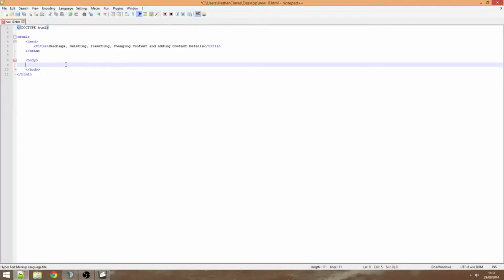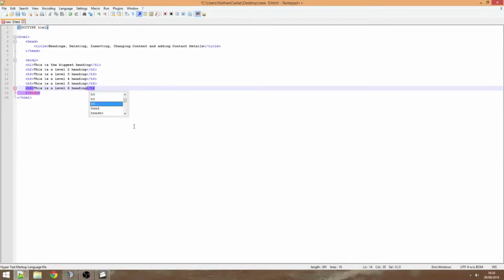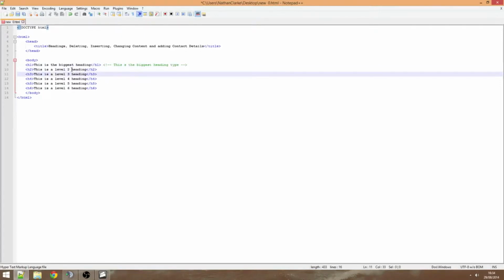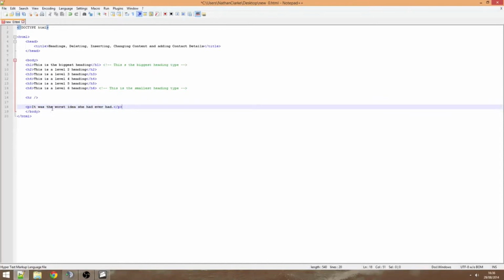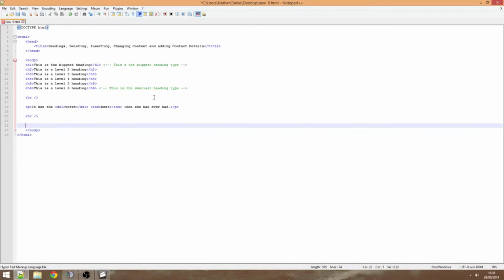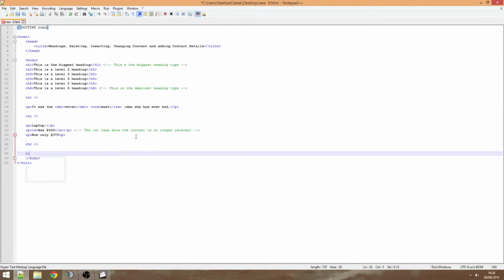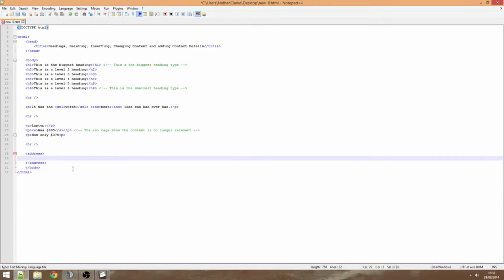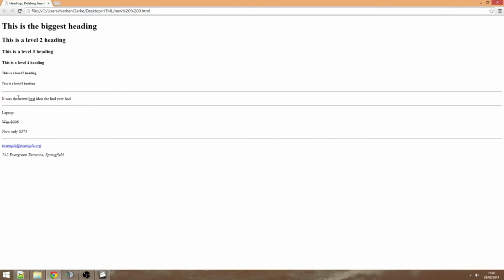HTML Text- Part 2B